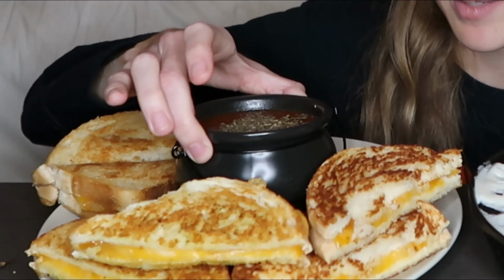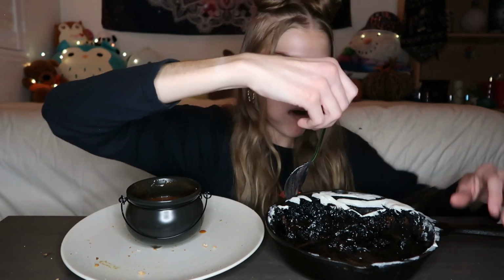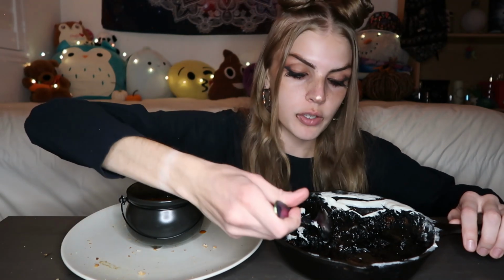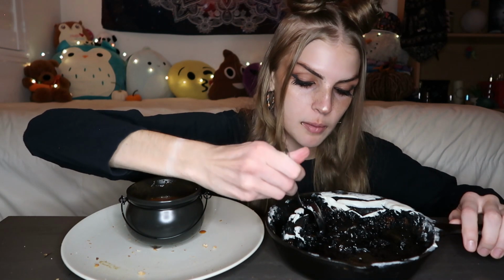CHEESY Grilled Cheese and Tomato Soup, and GOOEY PIZOOKIE MUKBANG! (Vegan)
Hello my wonderful friendos!
Today's mukbang, I have grilled cheese and tomato soup; a staple fall meal. And I also have a spooky pizookie haha. I am also talking about another conspiracy theory today! I really hope you enjoy as much as I did!

MY VEGAN COOKBOOK: My Vegan: 32 Easy Vegan Recipes